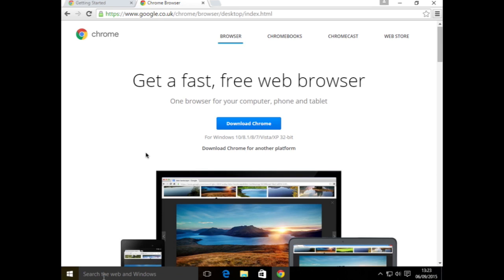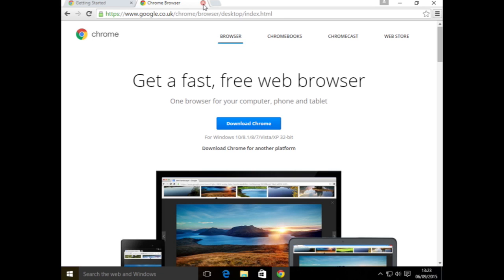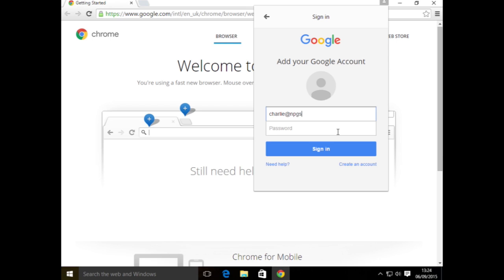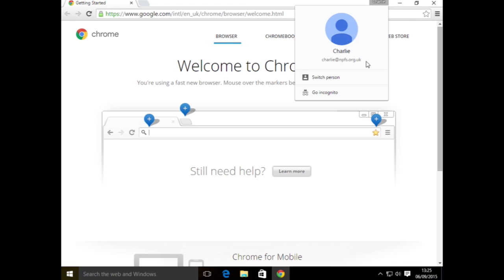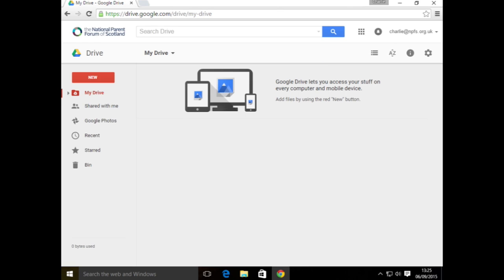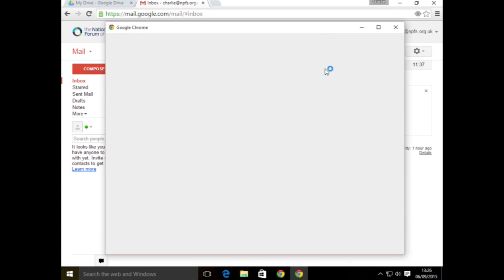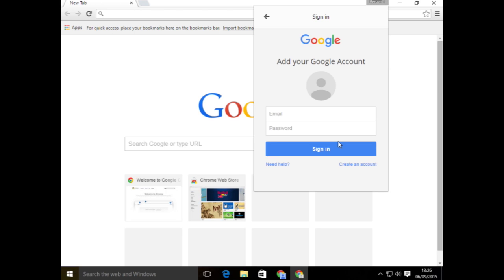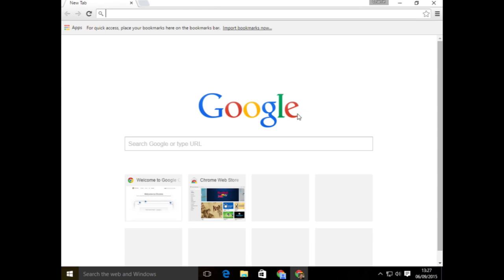NPFS Signing into Chrome Browser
Some guidance on using Google Chrome to separate NPFS information and your personal account details.